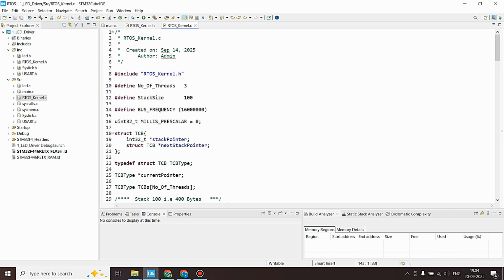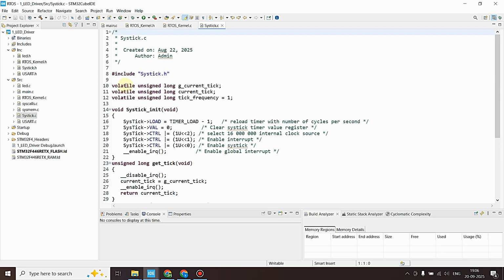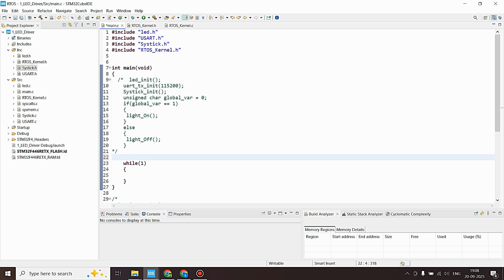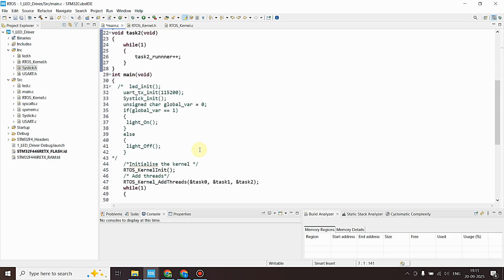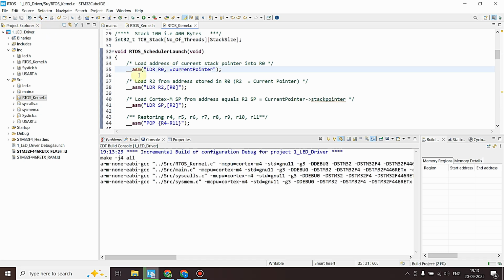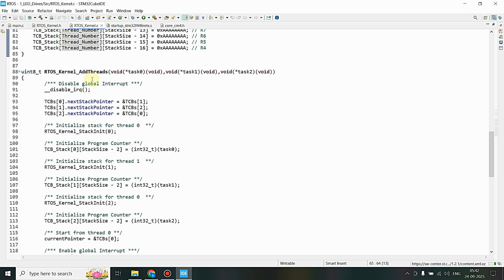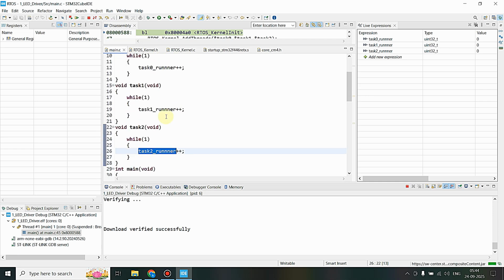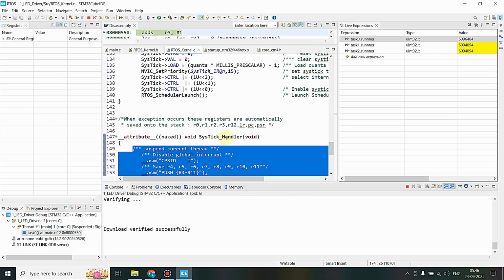Testing the implemented Round Robin Scheduler RTOS kernel